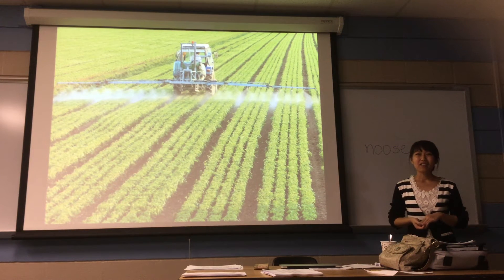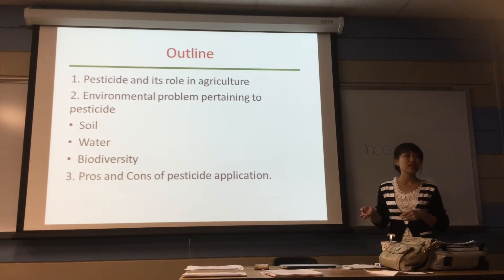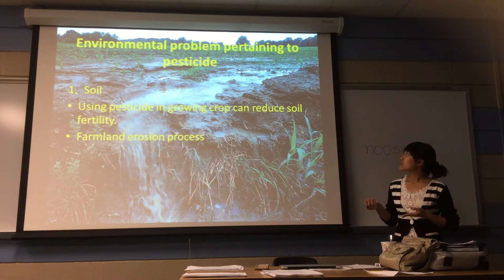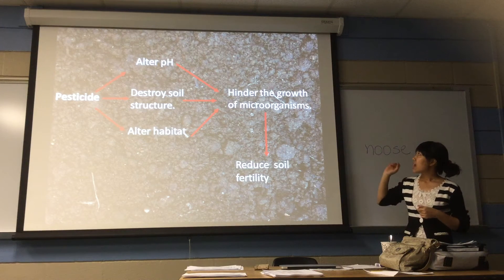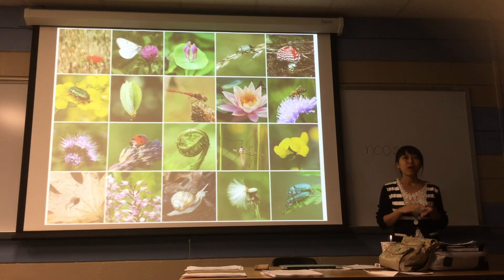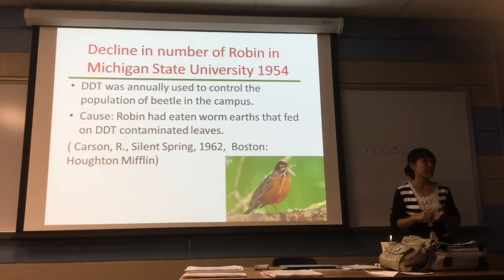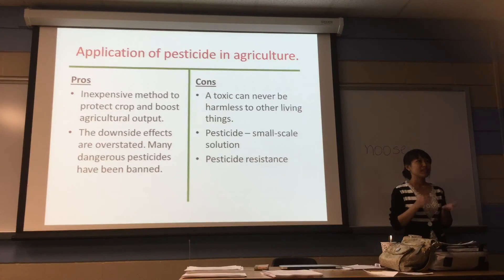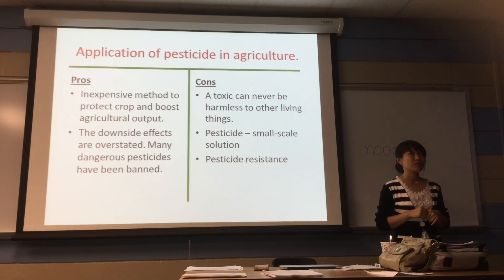Nhi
Final presentation